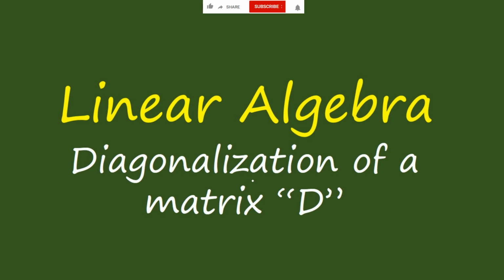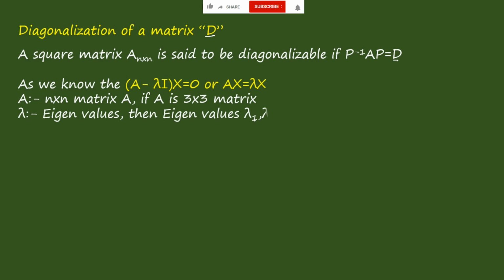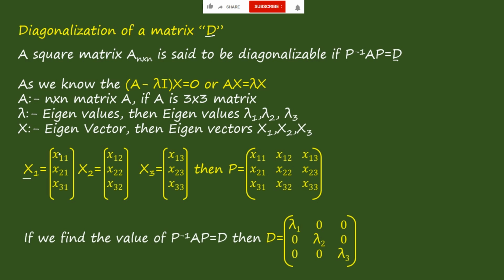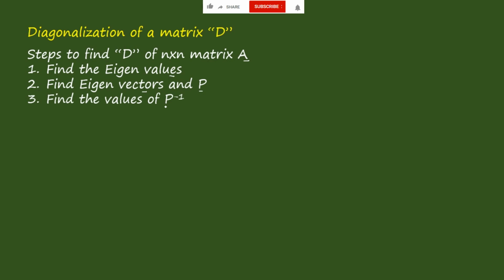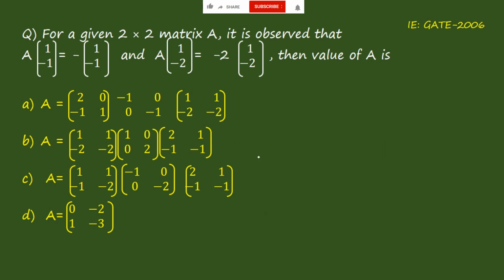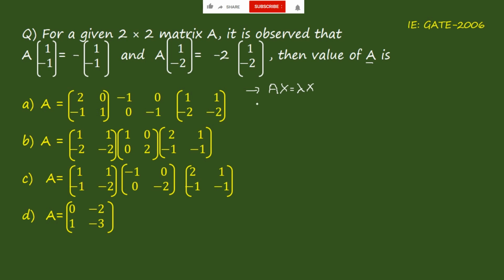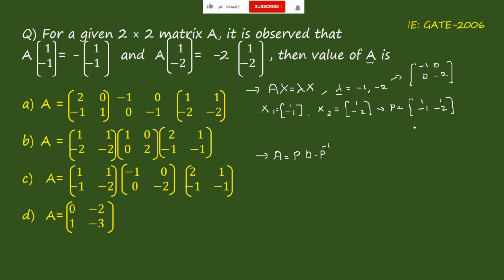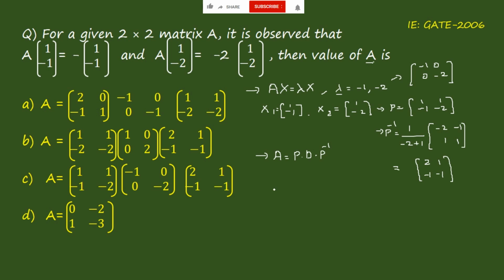Diagonalization of a Matrix_Linear Algebra_Part20